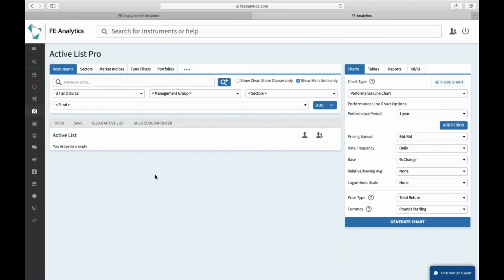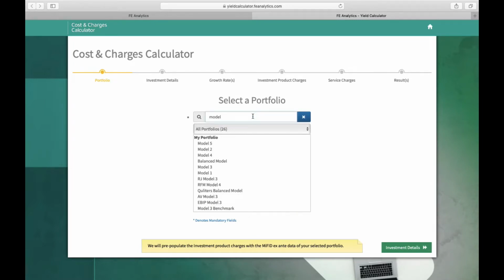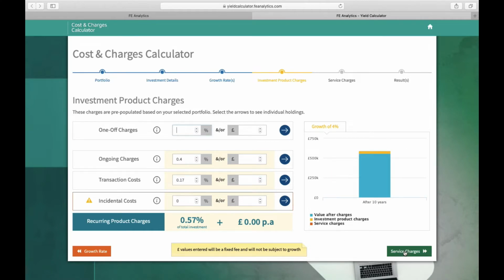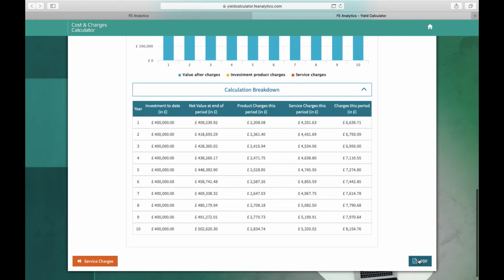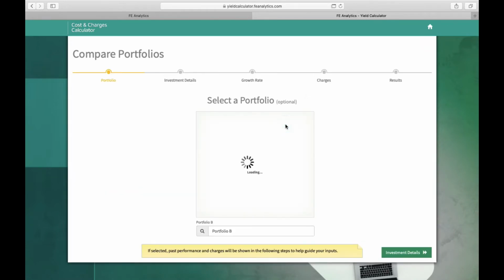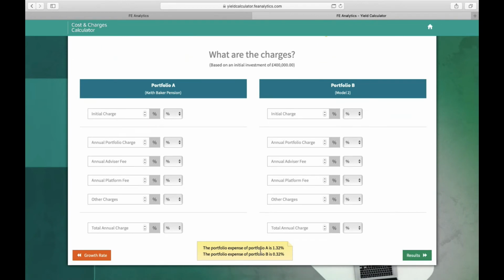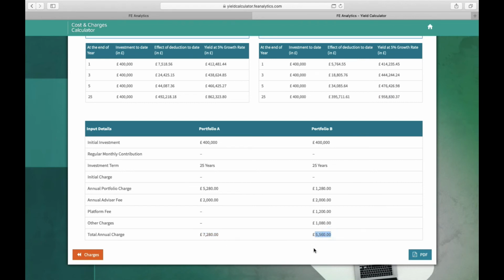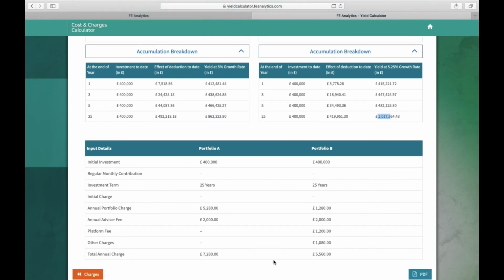FE Analytics How to Guide - MIFID and Pension Switching Calculators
These FE Analytics calculators are the quickest way to aggregate all of the relevant costs and charges of a portfolio into one concise , easy to understand report.

The MIFID calculator is used for ex-ante reporting, pre sale on investment portfolios whilst the RIY calculator is more agnostic and works with any solution.  Most UK advisers using the RIY tool have employed this for pension switching, to help their clients understand the cost implications of moving their pensions from where they are now, to the new solution being proposed.